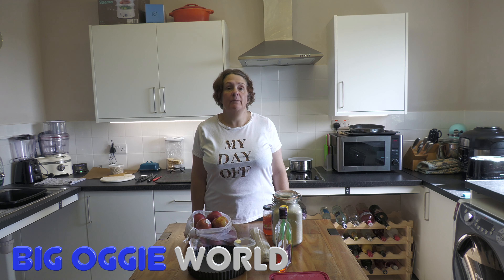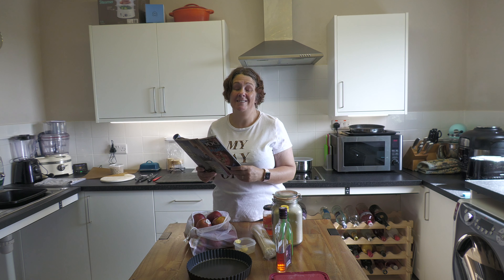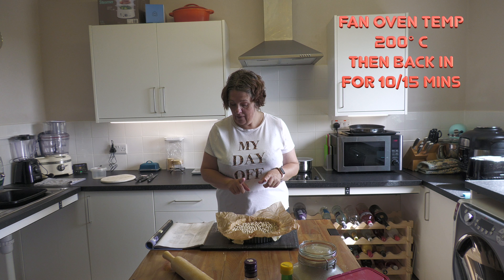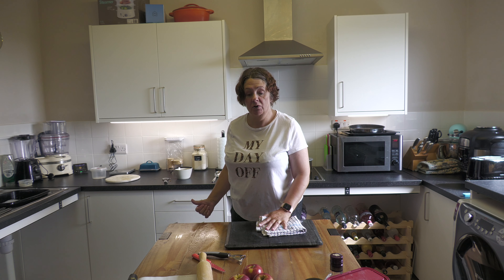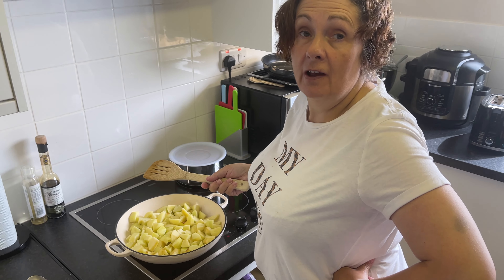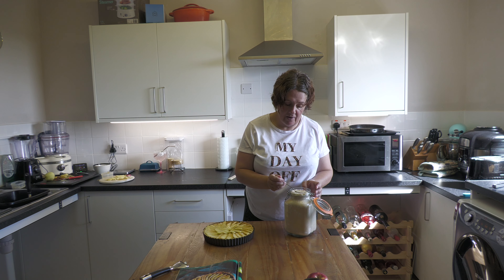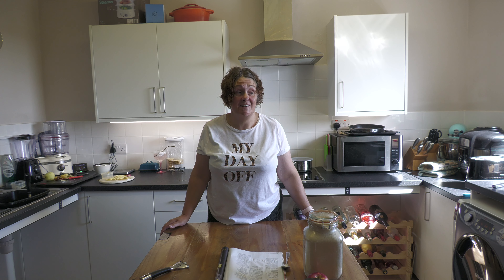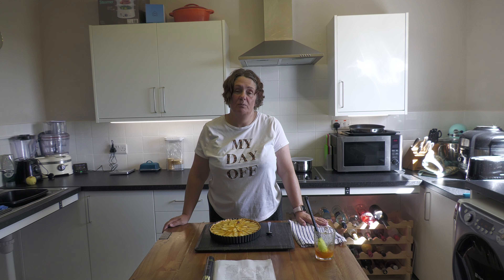HOW TO MAKE FRENCH APPLE TART. BBC GOOD FOOD MAGAZINE RECIPE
HOW TO MAKE FRENCH APPLE TART.
BBC GOOD FOOD MAGAZINE RECIPE

IN TODAY'S VIDEO KELLY IS BACK IN THE KITCHEN AND SHE MAKES A DELICIOUS FRENCH APPLE TART USING A RECIPE FROM THIS MONTHS BBC GOOD FOOD MAGAZINE.

FRENCH APPLE TART
INGREDIENTS:
For the pastry
125g cold butter, cubed
200g plain flour, plus extra for dusting
1 tsp golden caster sugar
1 egg, beaten

For the filling and topping
1.75kg (about 12) eating apples, like
Cox's, Russet or Granny Smith
50g golden caster sugar
1 tbsp calvados, cognac or brandy (optional)
25g butter, melted
3 tbsp apricot jam
icing sugar, to serve (optional)

FOR FULL METHOD PLEASE WATCH THE VIDEO